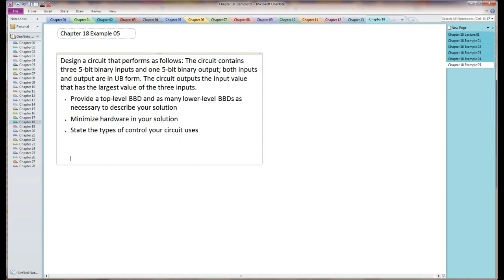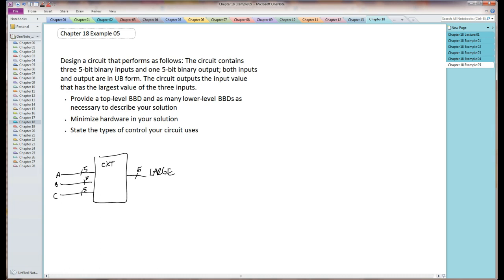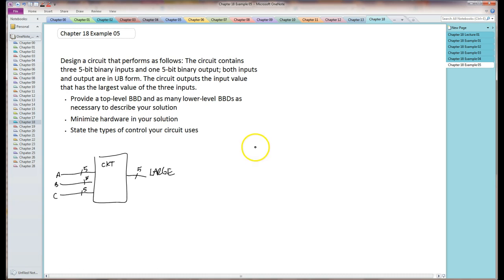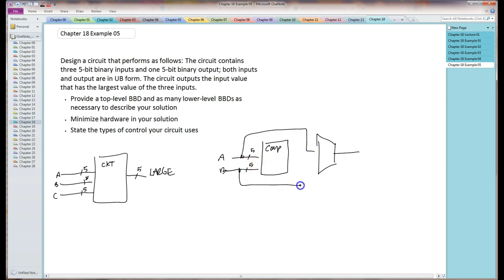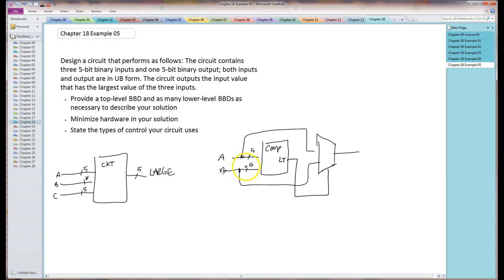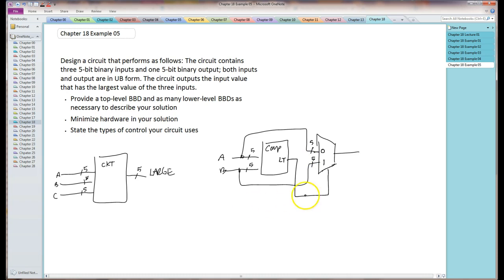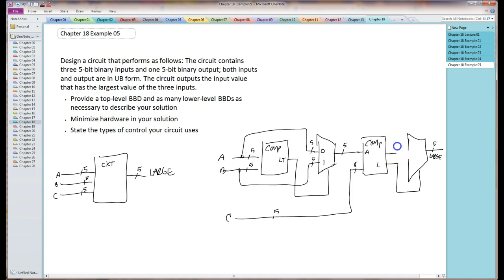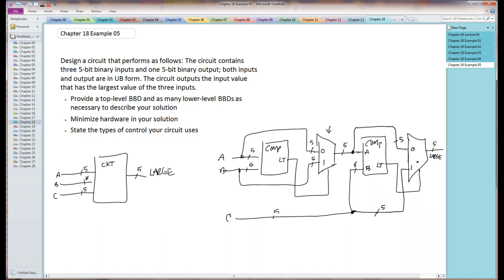Chapter_18_Example_05